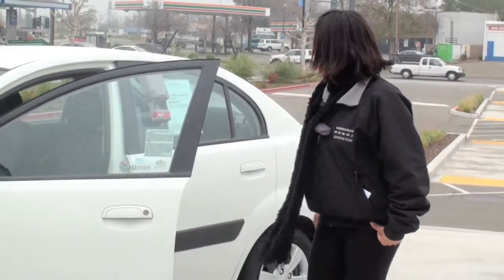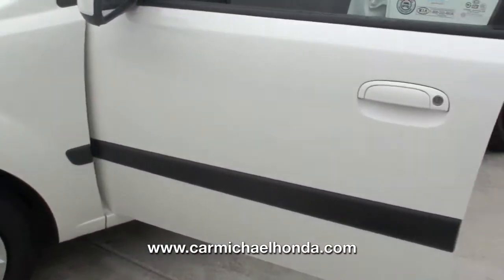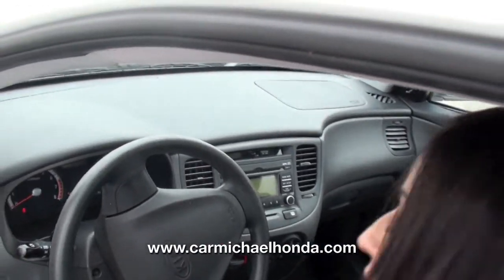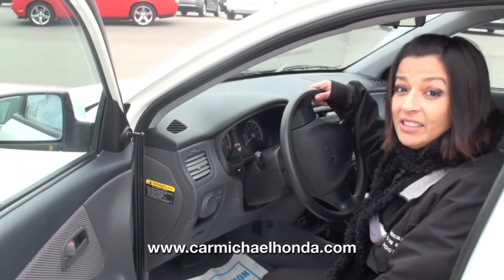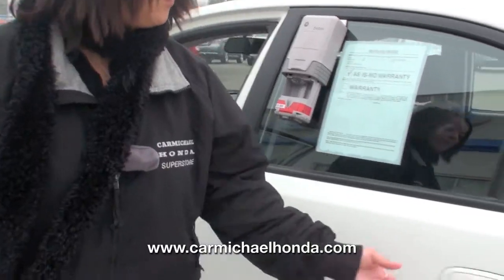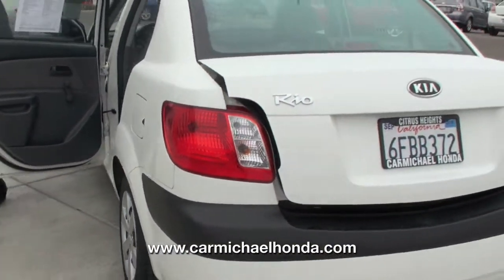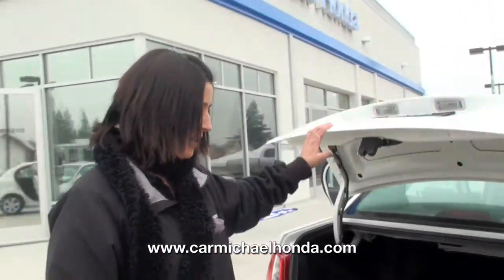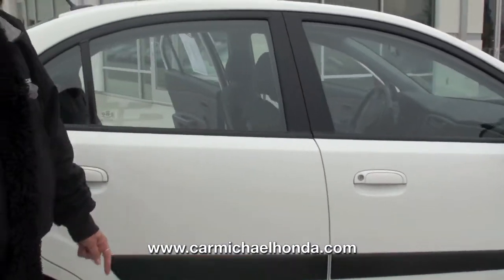Carmichael Honda - 2009 Kia Rio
to test drive this vehicle today or any other used or new cars for sale. Check out our listings and lot for best cars to buy. Our dealership is located at 6151 Auburn Boulevard, Citrus Heights, CA95621.